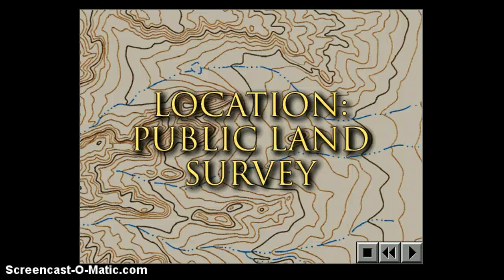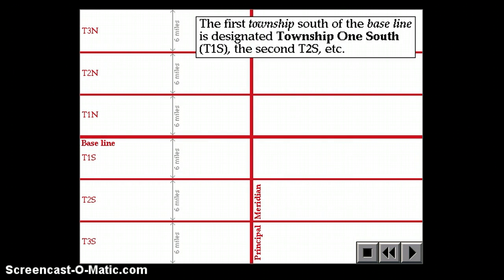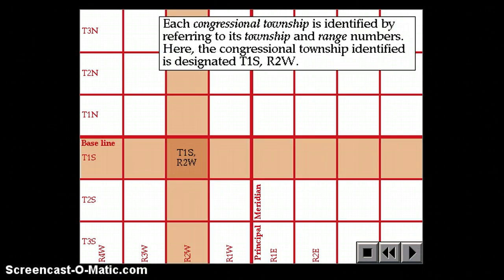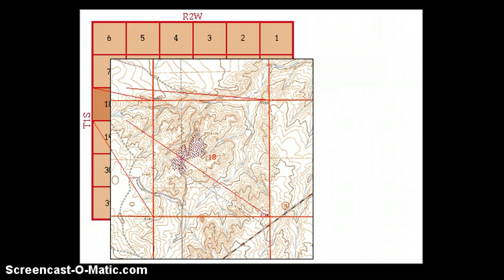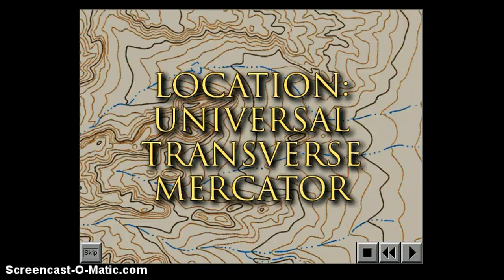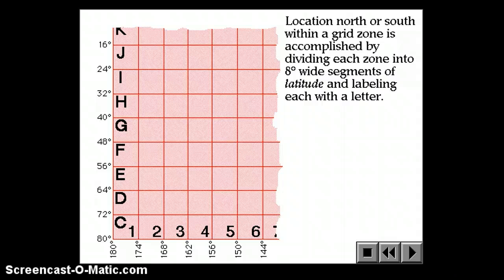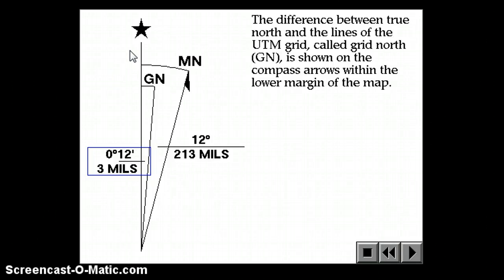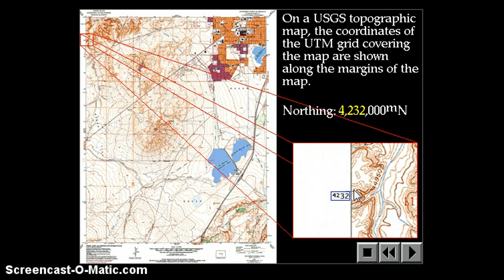TM3 PLS & UTM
TM3-1. What is the Public Land Survey?
TM3-2. For what is PLS commonly used?
TM3-3. Where are PLS coordinates found on a USGS topographic map?
TM3-4. What are UTM coordinates?
TM3-5. How do UTM appear on a USGS topographic map?